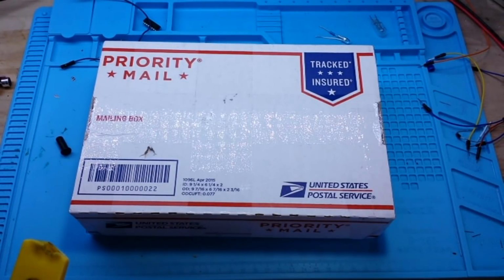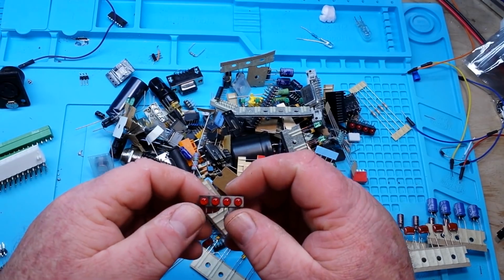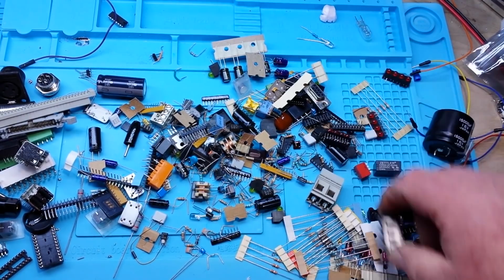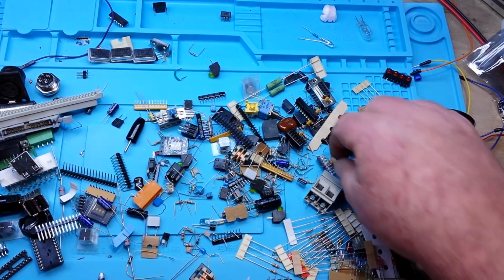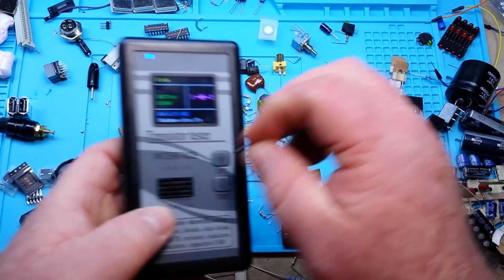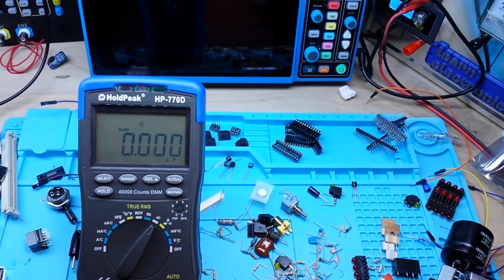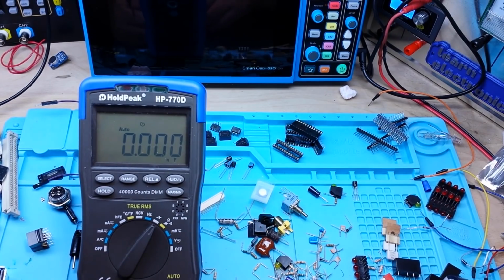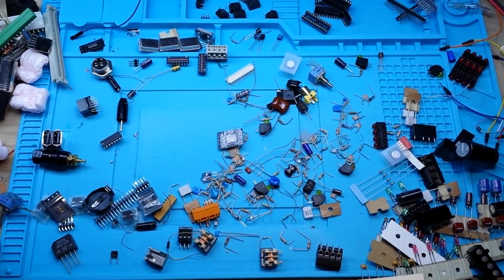1lb Electronic Grab Bag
1lb Electronic Grab Bag

Here is all the gear I currently use:
Oscilloscope: Micsig STO1104c